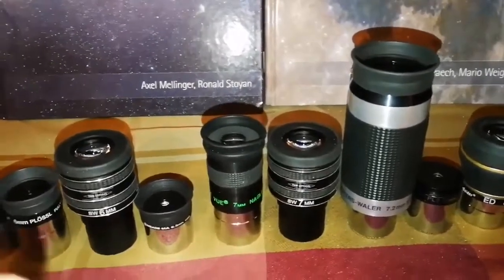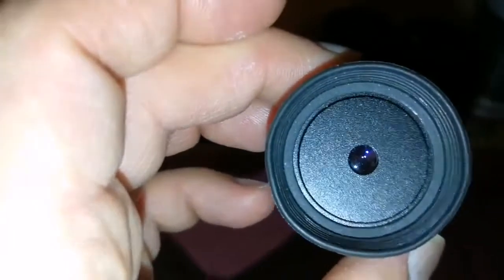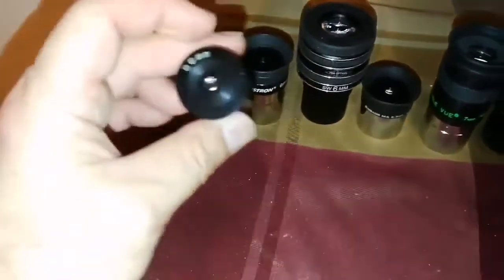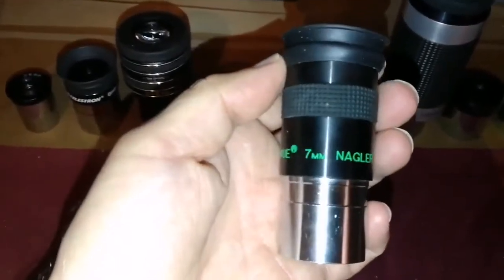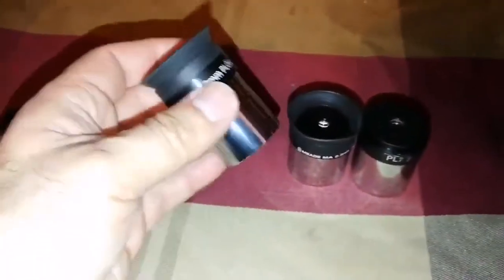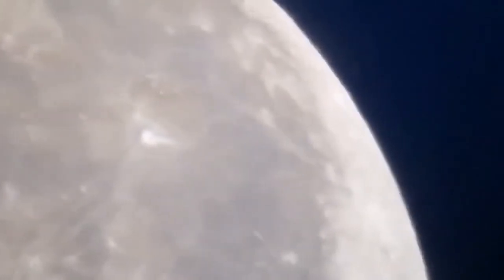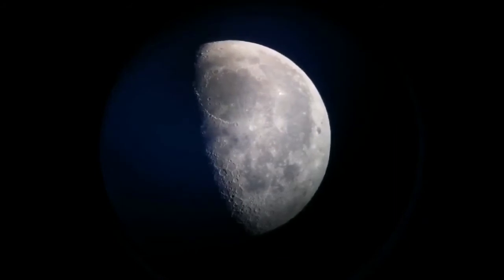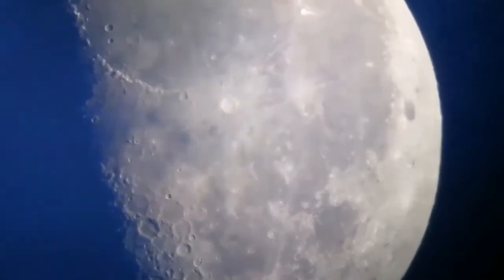Choosing High Power Eyepieces/ 6mm, 7mm And 8mm Telescope Eyepieces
Here in this video I will be introducing several 6 to 8mm eyepieces. These include: Starguider ED 8mm, Antares Speers-Walker SW 7.2mm 82 degrees, TMB Optical Planetary II SW 6 and 7mm, TeleVue Nagler 7mm 82 degrees Original (Type 1), Meade MA 6.3mm Plossl, 7.5mm Plossl, Celestron 6mm Plossl and B (Bertele) 6mm 60 to 70 degrees.